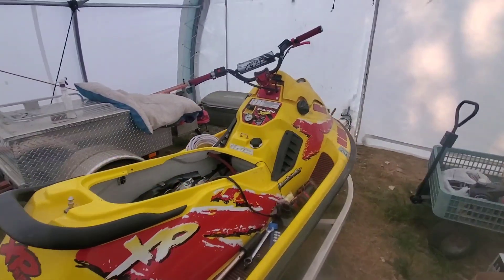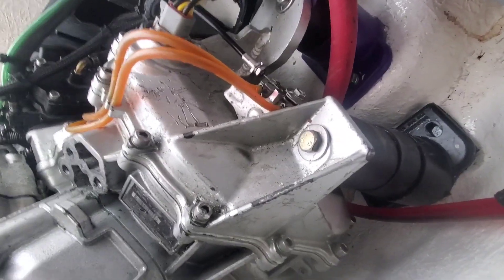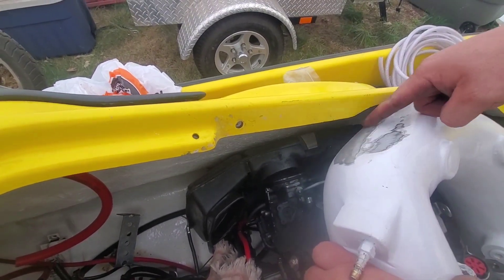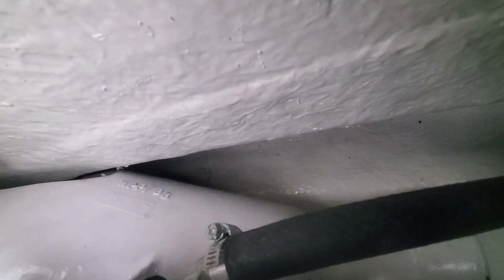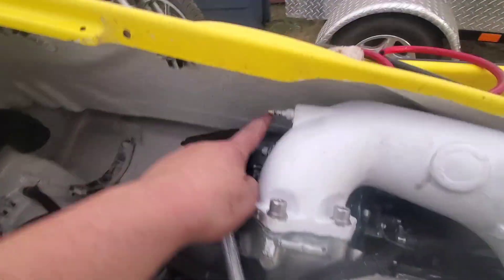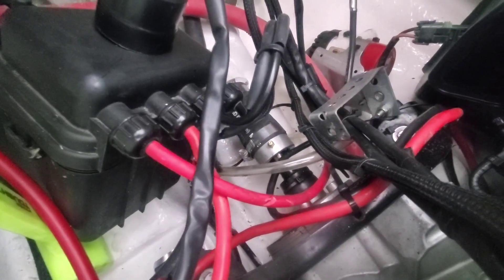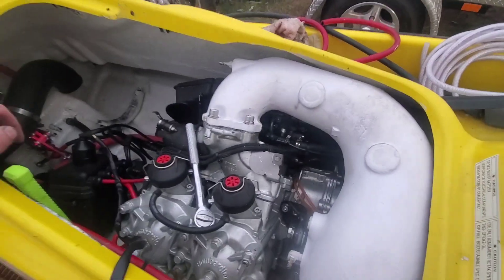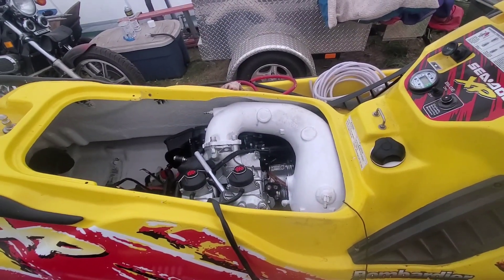1995 XP 951 Project: Update. Pipe is in!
95XP 951 Update.

While the engine was out, the 2 exhaust pipe pieces were mounted to the engine and mated properly. Now that the engine is in, I can get the whole pipe put in as 1 piece, instead of trying to mate the two pieces together inside the hull.

If you have been following this build and the recent 99SPX builds, this shows why we cut down the lip under the seat area and why we grind down the pipes and sand down certain areas of the hull.

This way the pipe can be put in and take out in one piece, no splitting it.
It's still tricky and a pain, but way better than splitting it.

Next the air intake will be put all togethe, battery box remounted, and water box and other exhaust pieces put in.